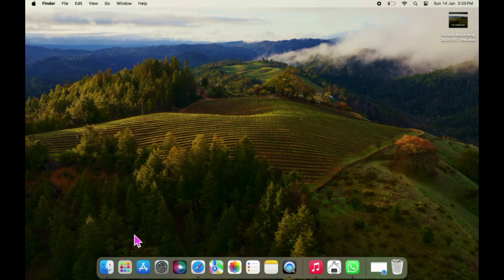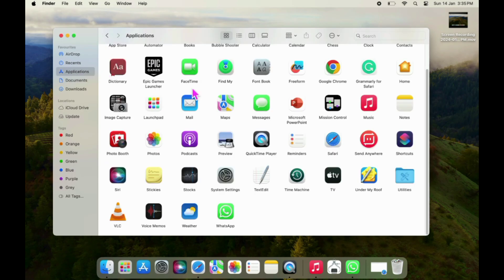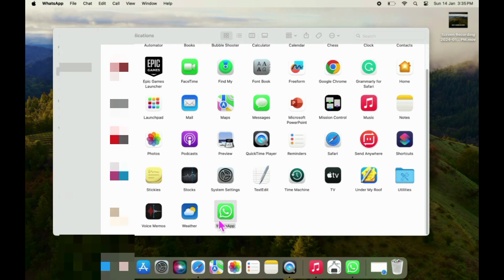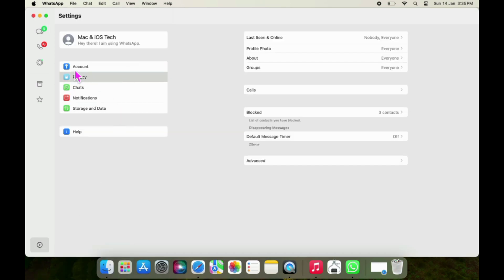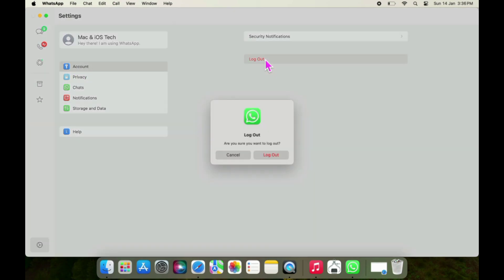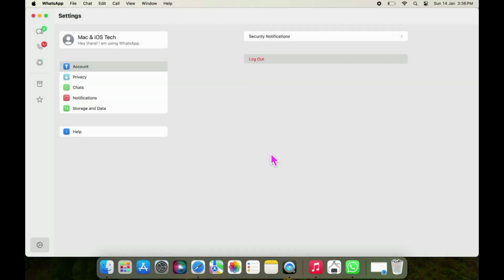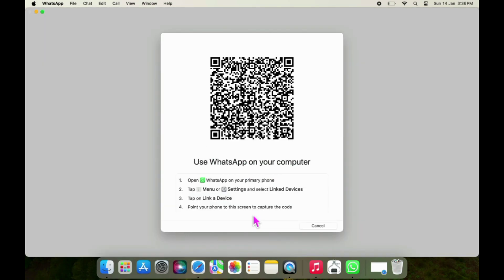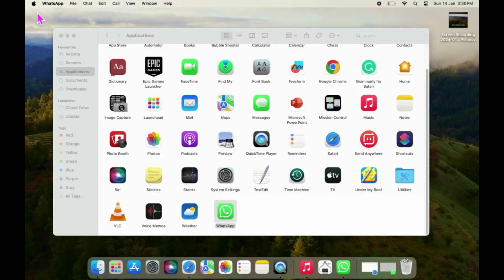How to Logout WhatsApp From Mac | How do I Disconnect Whatsapp From My Mac.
In this video you will learn how to log out Whatsapp on MacBook Pro and Air in macOS Sonoma.